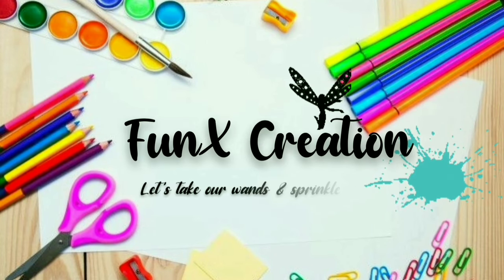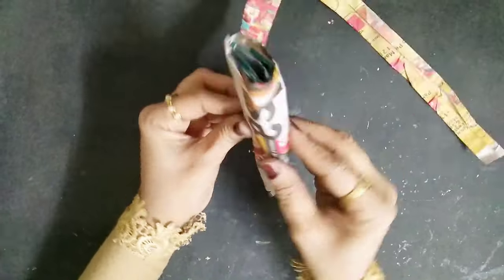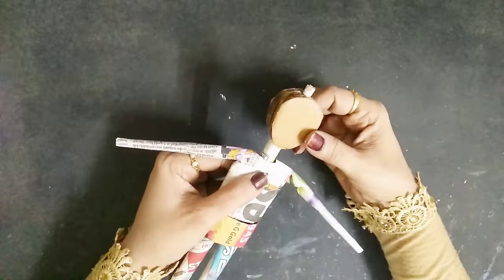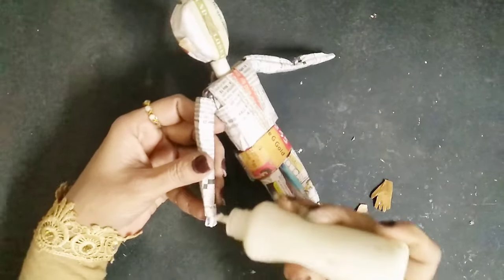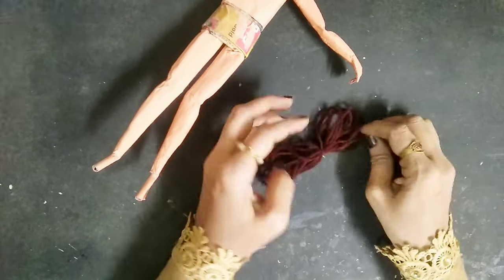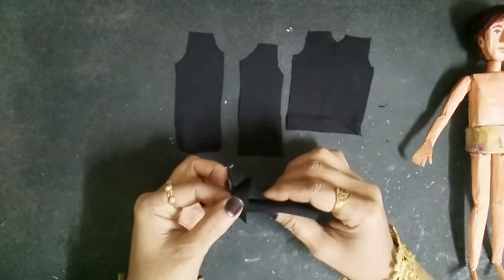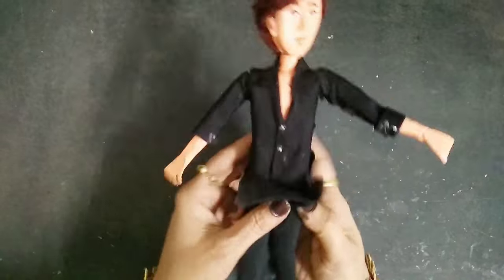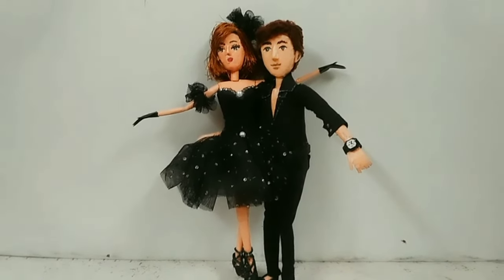How To Make Handmade Doll | DIY Boy Doll | Barbie & Ken | Doll Dress | Doll Hacks | Barbie Crafts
❤️MATERIALS USED IN THIS VIDEO❤️
1) Fabrics
2) Glue
3) Silk Thread
4) Paints
5) Glitter Foam
6) Pens
7) Velvet Fabric
8) Gems/ Sequence
9) Newspaper
Hello,
I’m Sheeba & In This Video I'm Gonna Show You Guys How To Reuse A Plastic Bag And Make A Beautiful Barbie Doll Out Of Fabric, Newspaper For Yourself At Home Without Any Money Spending.

YOUR Questions -
DIY Barbie Doll Dress With Mask
DIY Barbie Doll Dress
DIY Barbie Doll Clothes
DIY Barbie Doll Set
DIY Barbie Doll At Home
DIY Barbie Doll Shoes
DIY Barbie Doll Things
DIY Barbie Doll Makeover
DIY Barbie Doll Makeup
DIY Reuse Bottle
DIY Bottle Doll
DIY Barbie Doll
DIY Barbie
DIY Doll
Paper Doll
Newspaper Doll
Paper Fairy
Fairy Doll
Fairy
DIY Fairy
DIY Couple Doll